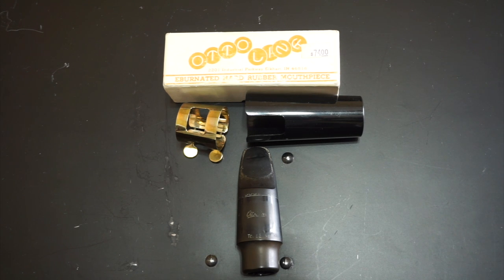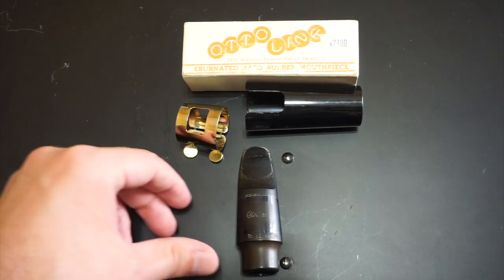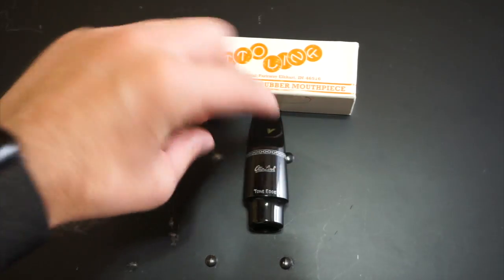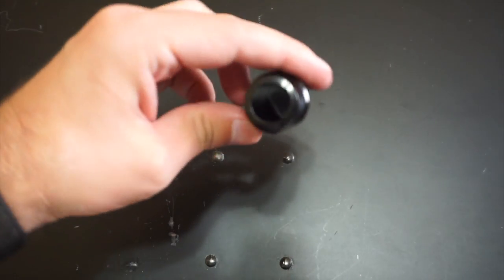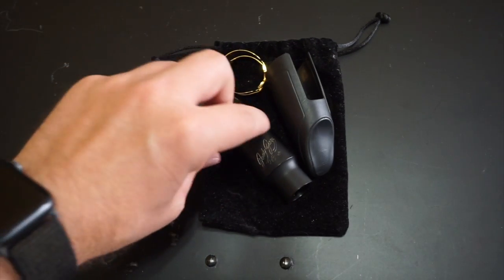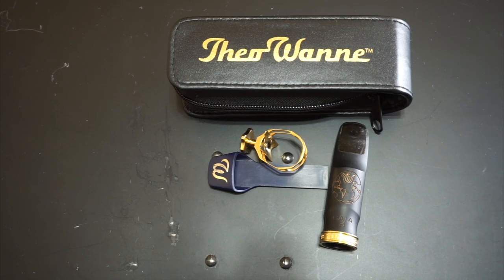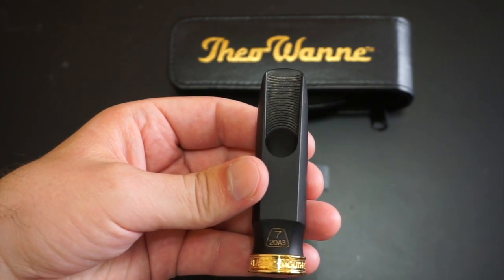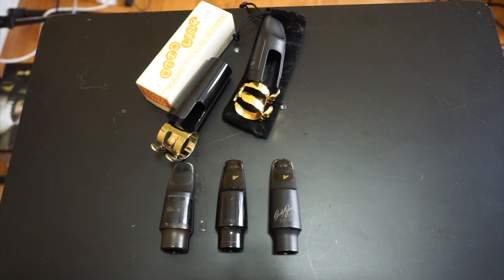Otto Link vs. Meyer vs. Jody Jazz vs. Theo Wanne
Budget or boutique? I play a modern JJ Babbitt Otto Link 7, Meyer 7M, Jody Jazz HR* 7 and a Theo Wanne Gaia 3 7. Which one sounds the best?

Mouthpieces
JJ Babbitt Otto Link Tone Edge 7
JJ Babbitt Meyer 7M
Jody Jazz HR* 7
Theo Wanne Gaia 3 7

Reed:
Vandoren Java 3

Ligature:
Vandoren Optimum for Link, Meyer, Jody Jazz
Theo Wanne Enlightened for Gaia 3

Saxophone:
Selmer Super Action 80 Series II

Microphone:
Neat King Bee

Recording Interface:
Steinberg UR22